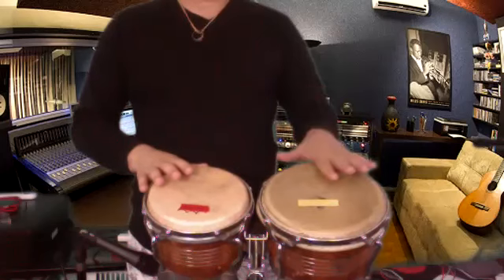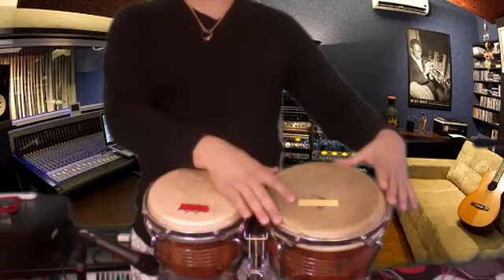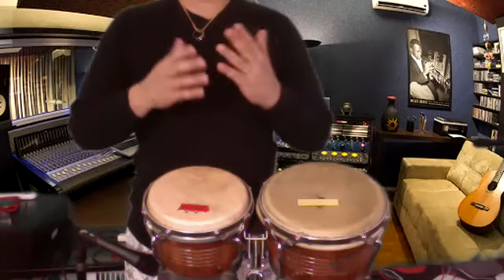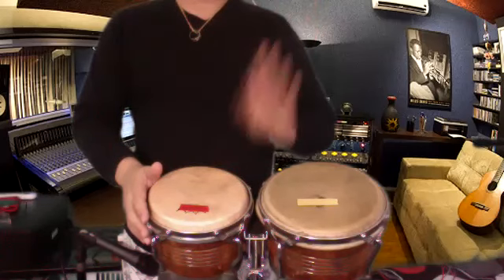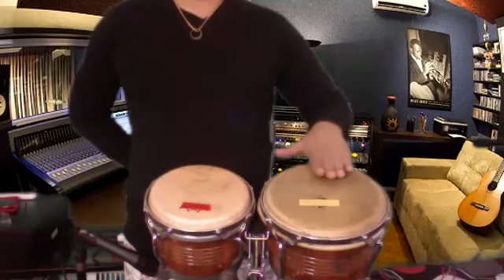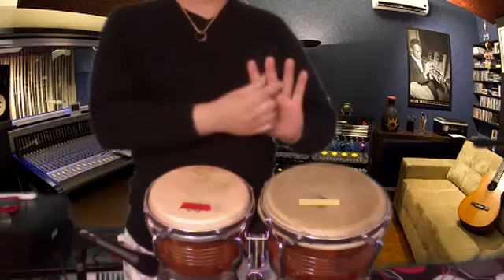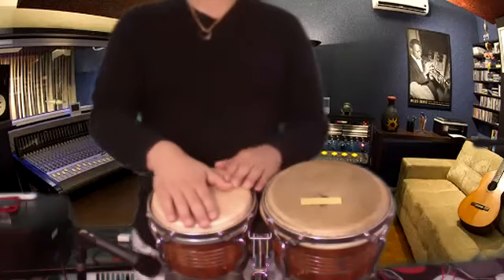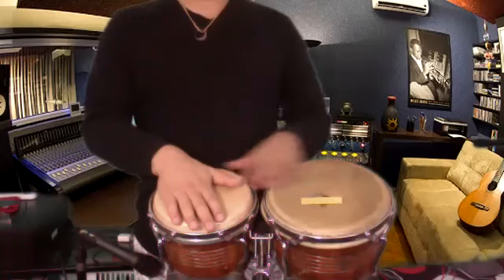PLAY BONGOS NOW NOW!! I Level Part 1........